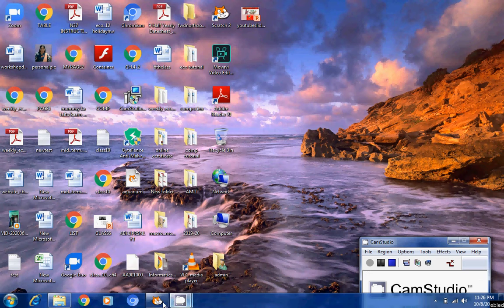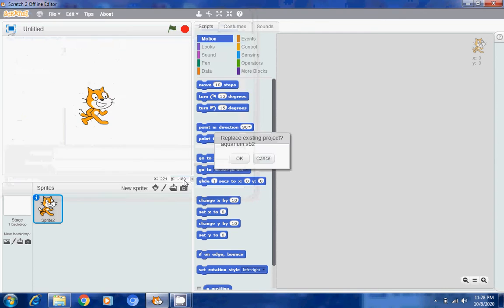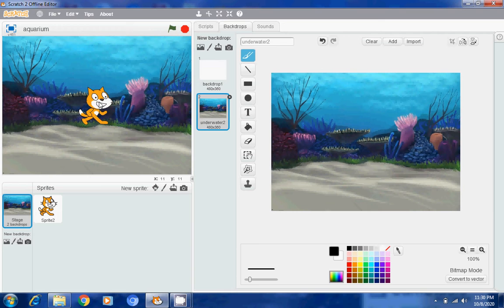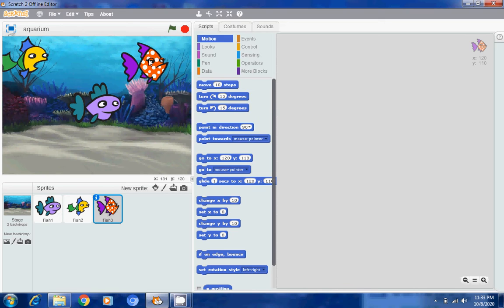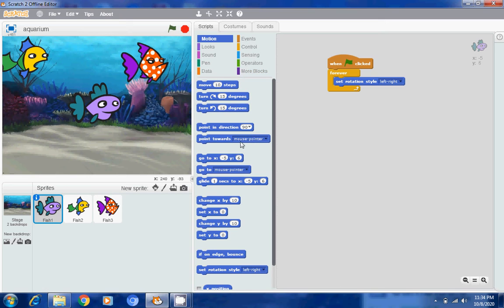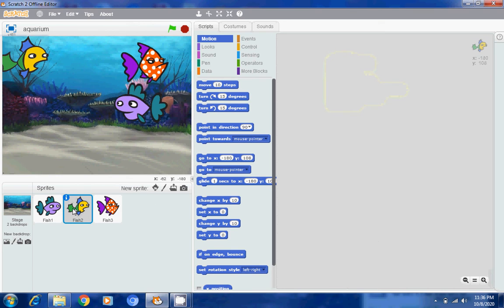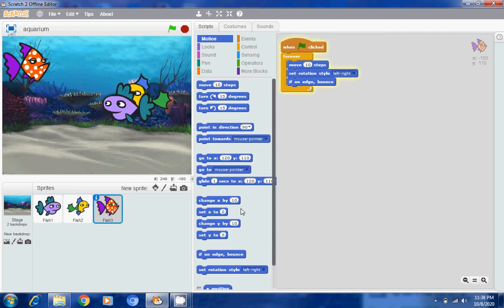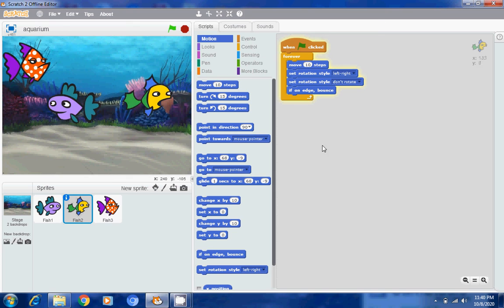Scratch : Basic Project Aquarium For class 9 and 10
A simple project Aquarium in Scratch